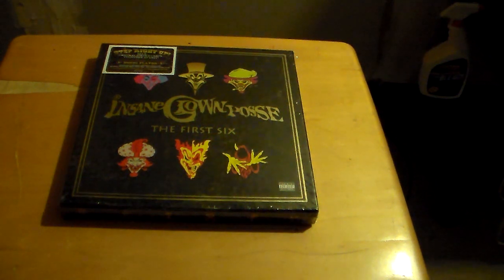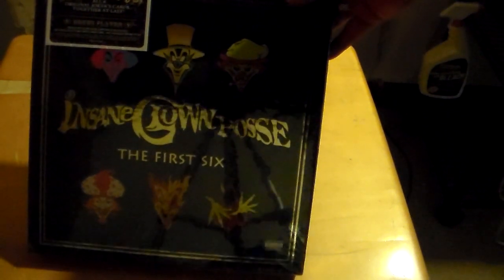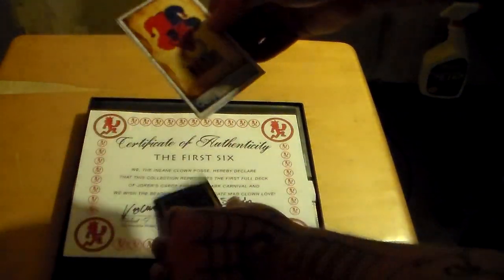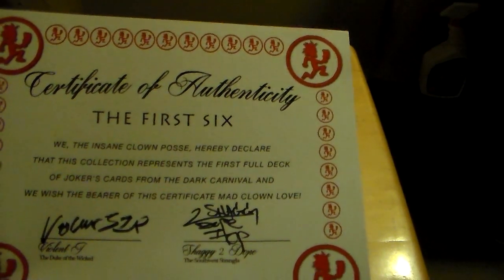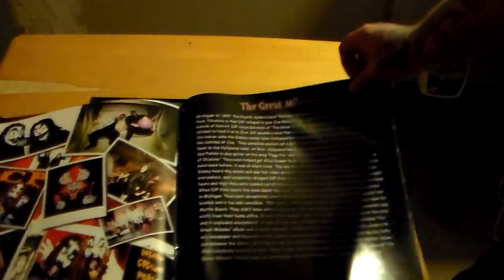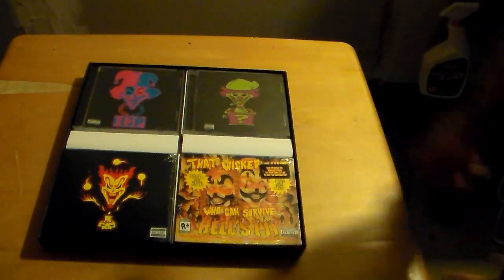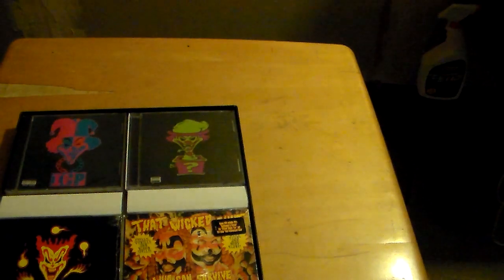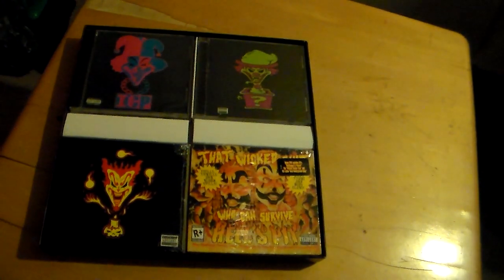Insane Clown Posse - "The First Six" Boxset Unboxing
PRJ received his Insane Clown Posse The First Six Boxset from Hatchetgear.com earlier today. So, we figured we would do a unboxing video showing everything that is included in the box set.

This Box Set Includes The First Six Jokers Cards Carnival of Carnage, Ringmaster, Riddle Box, The Great Milenko, The Amazing Jeckel Brothers, The Wraith: Shangri-La/The Wraith: Hell's Pit